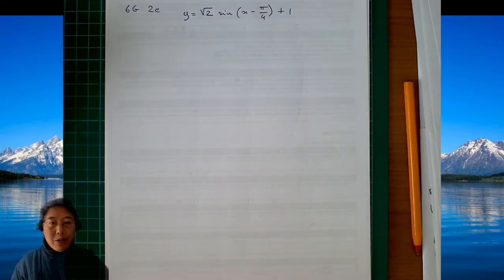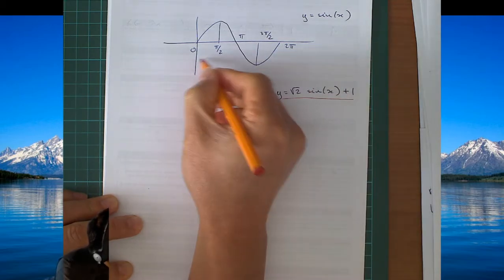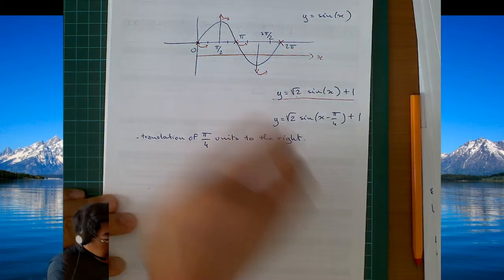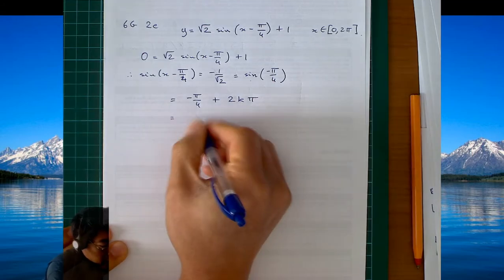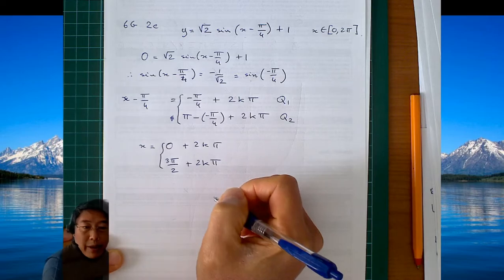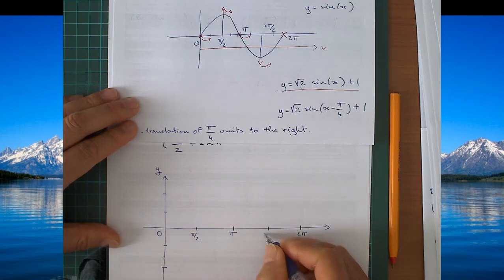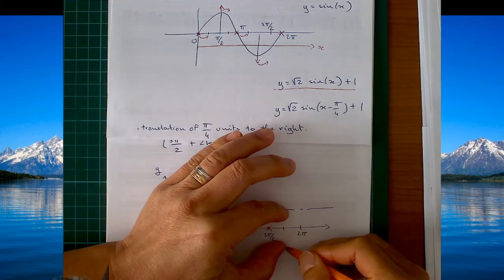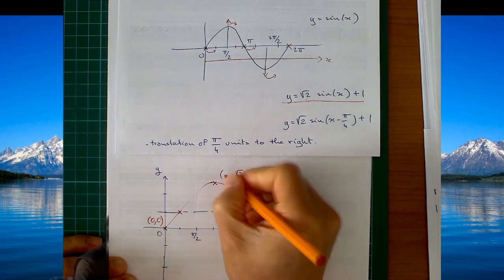Maths methods 12 - graph of a sine function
Graph of y = sqrt(2) * sin (x - pi/4) +1